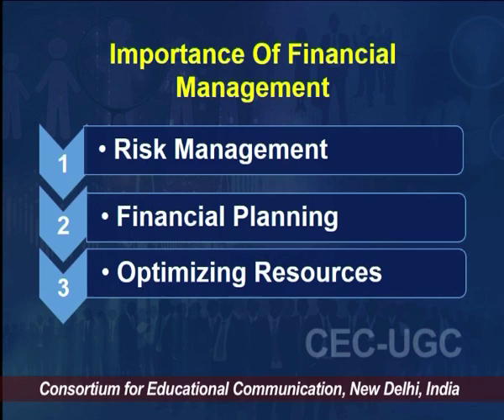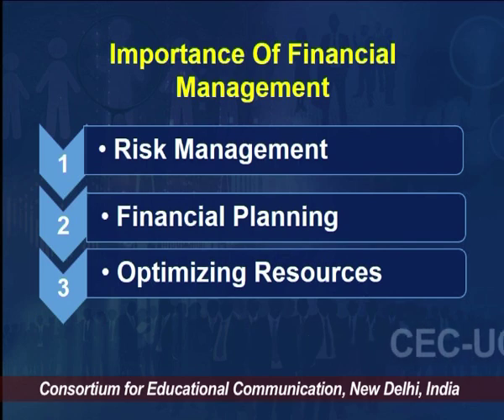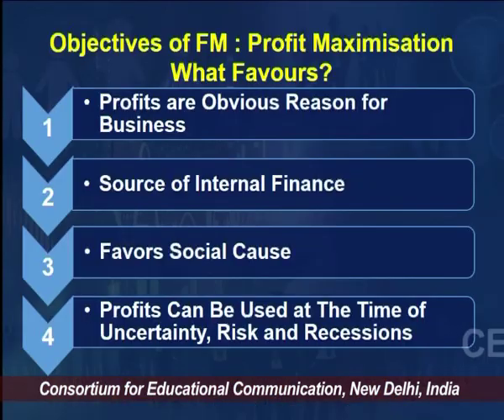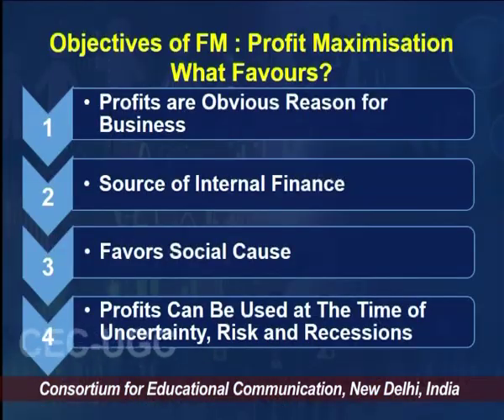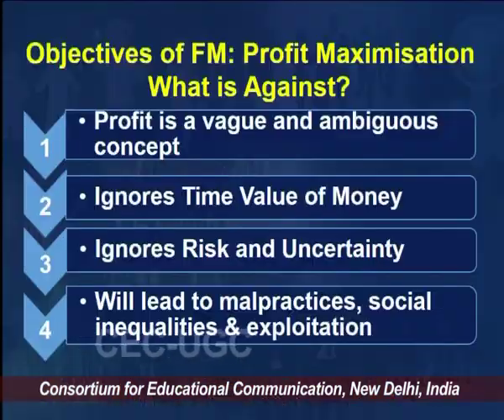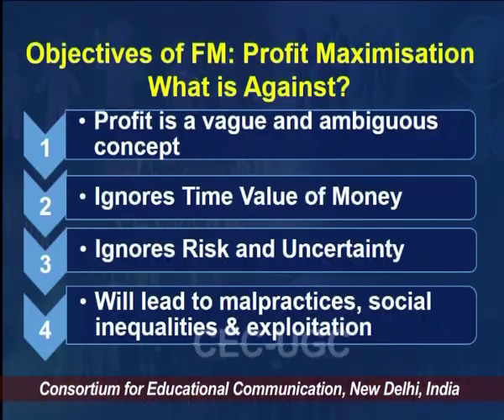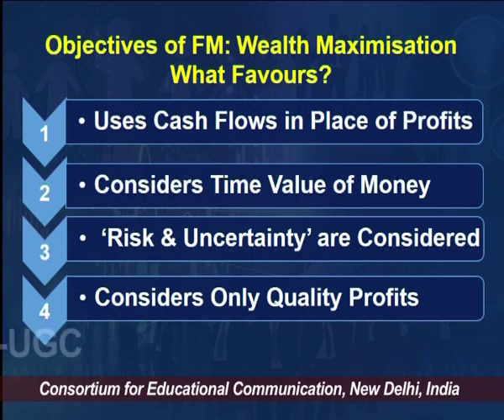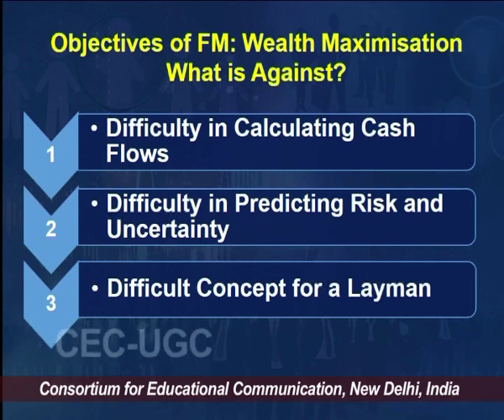Introduction to Financial Management (Part-II)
This Lecture talks about Introduction to Financial Management (Part-II).

Links
CEC-UGC